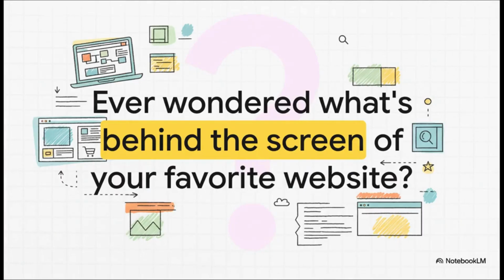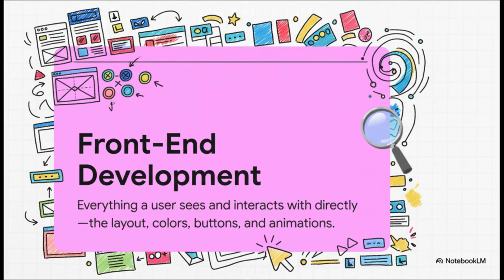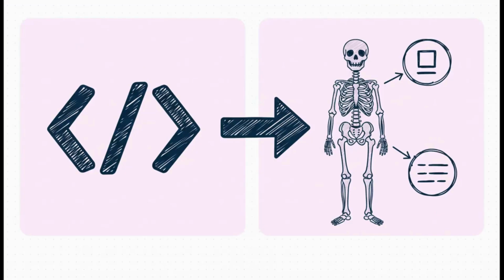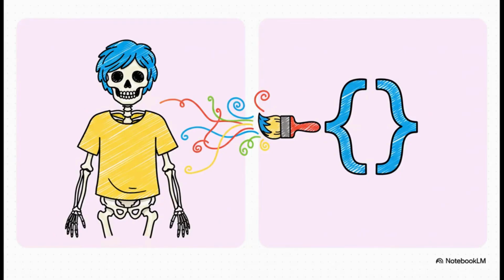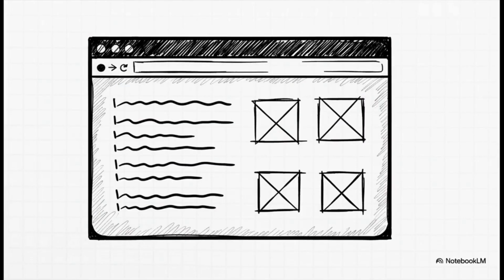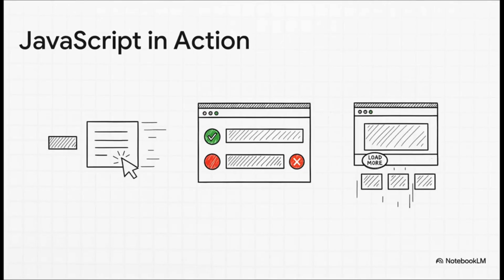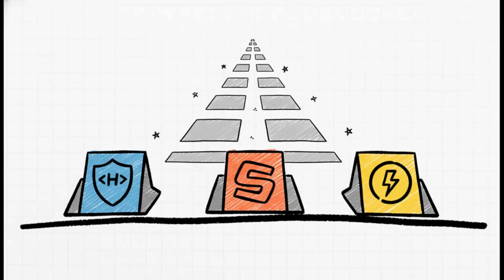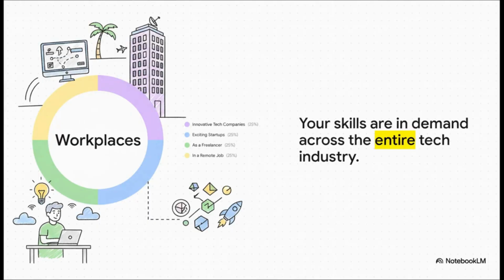Introduction Front-End Dev Advanced